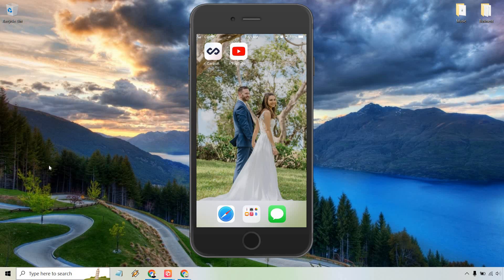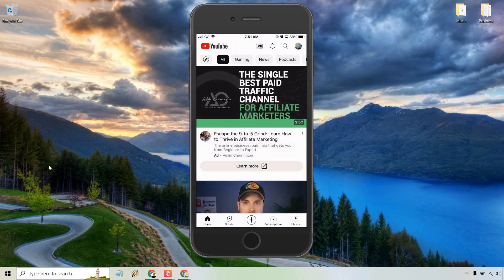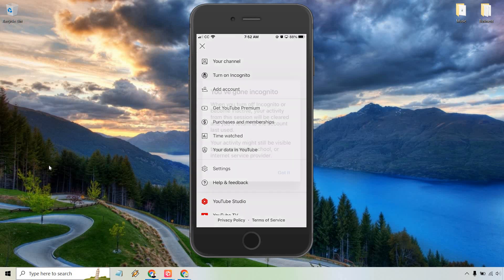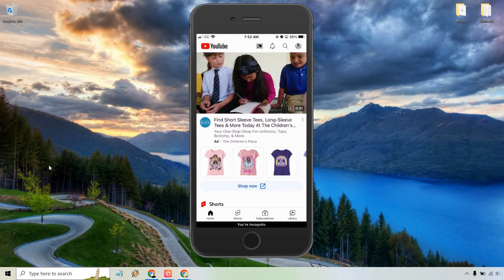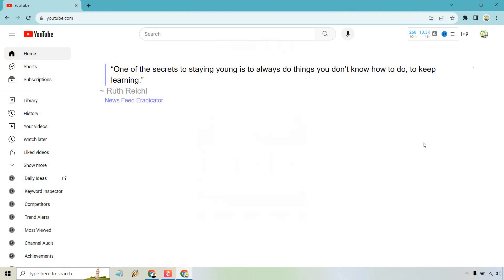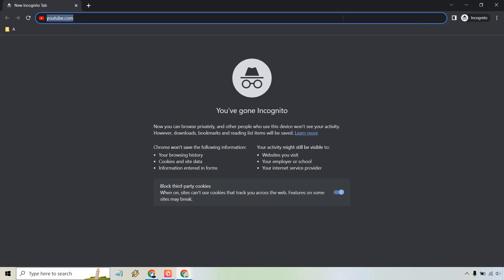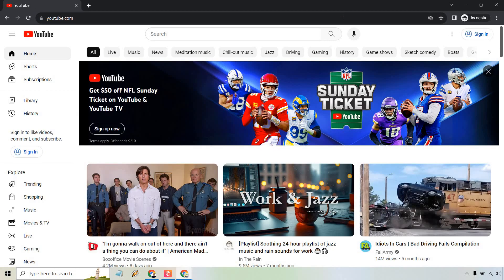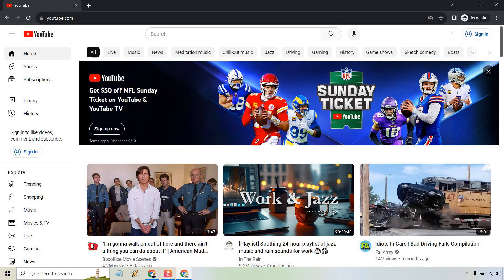YouTube Incognito Mode (On PC & Mobile)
YouTube Incognito Mode On PC

Would you like to see how to turn on YouTube incognito mode on PC and mobile? Well, in this video I'm going to show you how it is done. Keep in mind, there isn't a button for incognito mode on PC, rather instead, browsing in an incognito window.